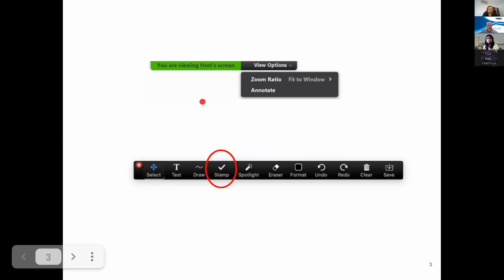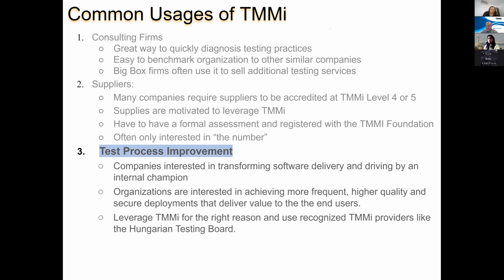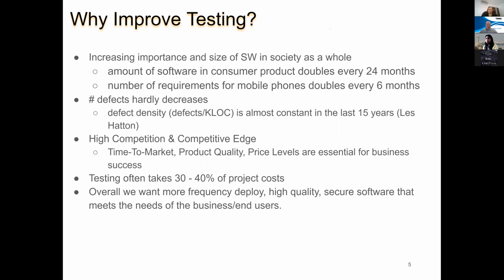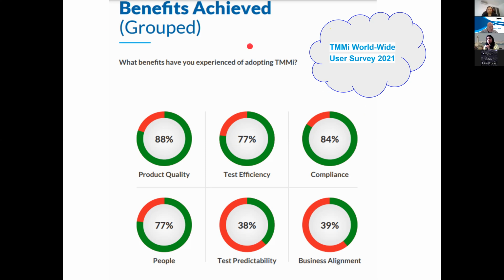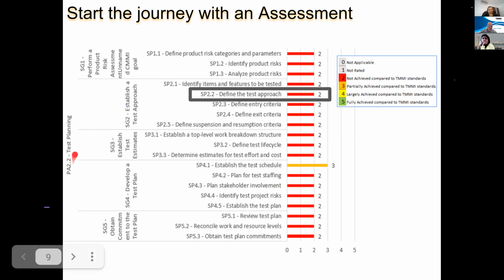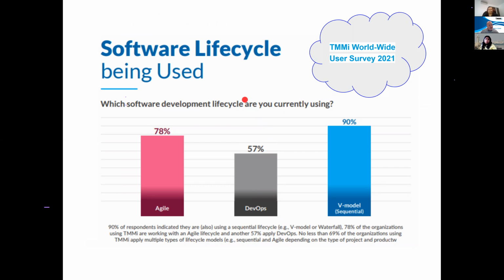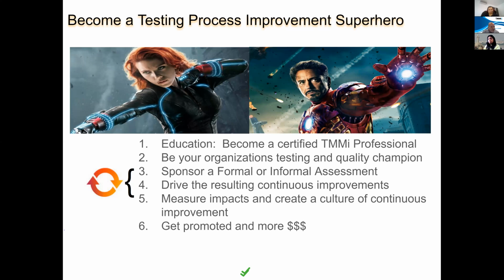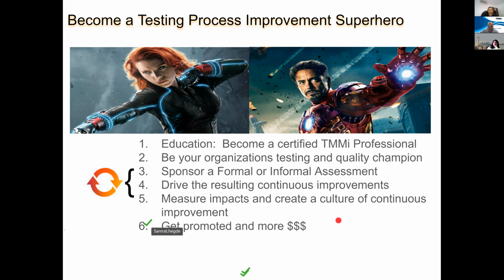TMMi America Webinar - Real Value of TMMi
In this webinar, we will explore the common usages of the TMMi Test Process Improvement framework. We will dive into how:

• You can leverage this framework to transform the way your organization delivers software.

• The model can transform your career.

• Next steps to take on your journey to becoming a Test Process Improvement superhero

The real value of the TMMi is to help you dramatically change the frequency and quality of your software delivery.